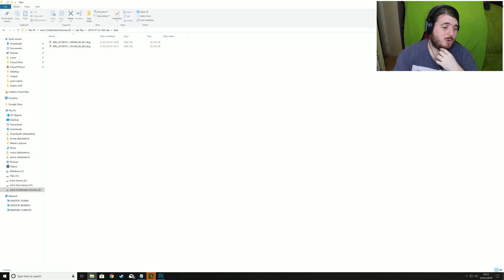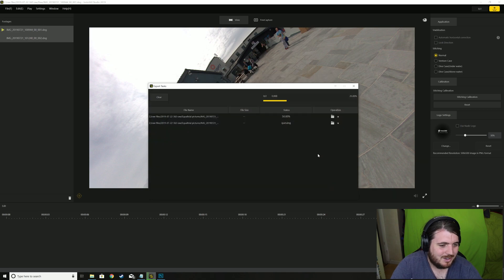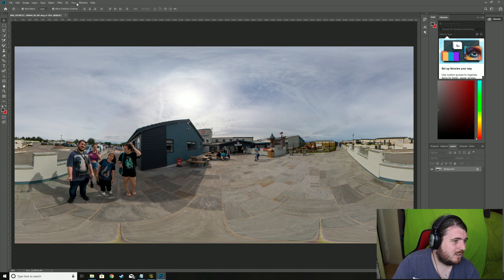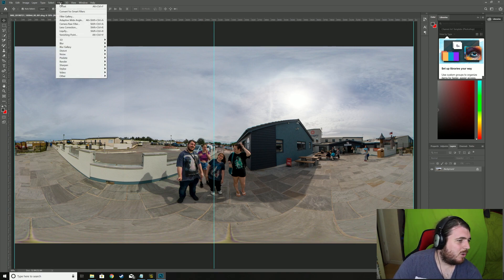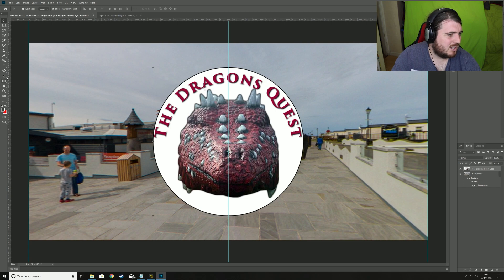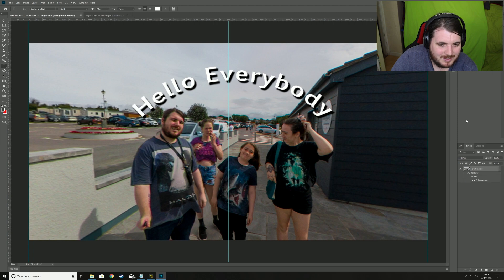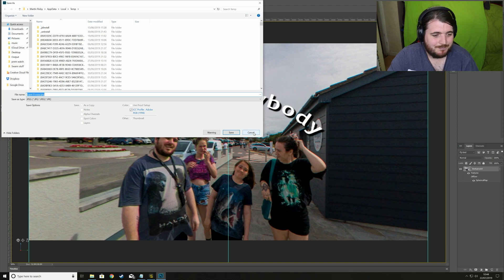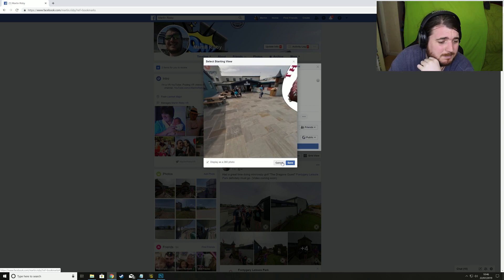Insta360 One X Raw Files, Studio 2019 & Photoshop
I'm not an expert, these are just things i found the day before when trying to answer my own questions. I hope some of the things in this helps Insta360 One X users with their raw images.
If you have any better tips leave them in the comments below. Thanks

PC SPECS:
Intel Core i7 eight core processor extreme 5960X
64GB HyperX Fury DDR4

Software:
adobe premiere pro
adobe audition
fraps
OBS
Shadowplay